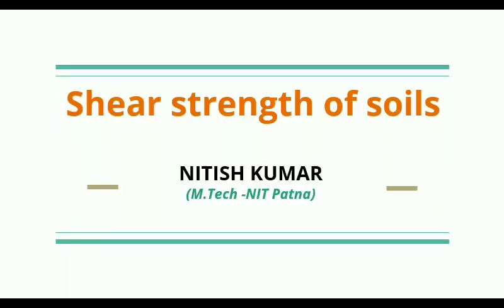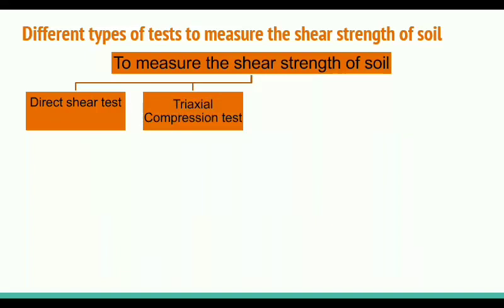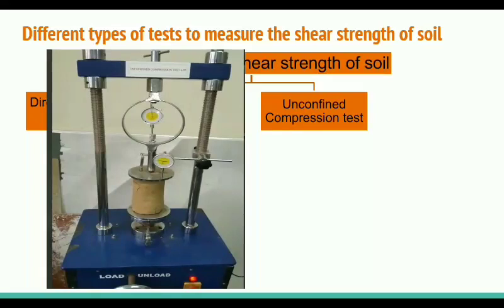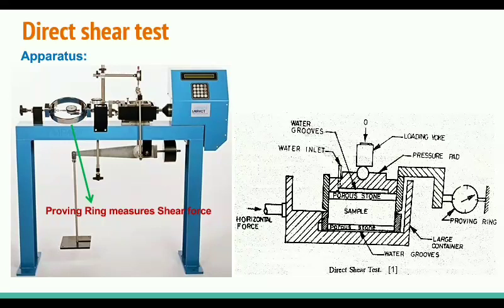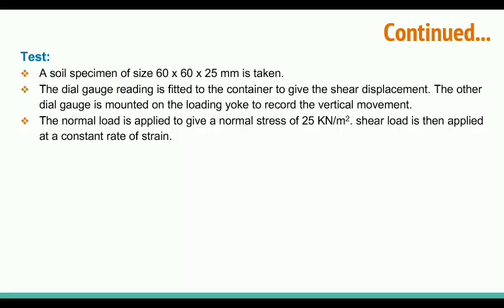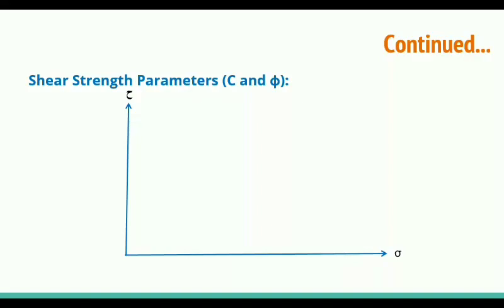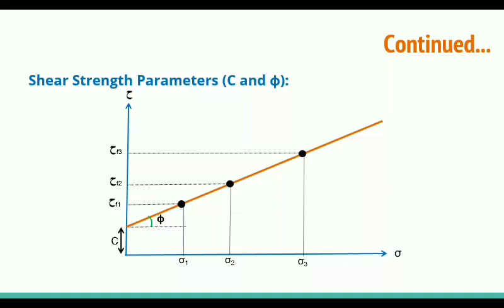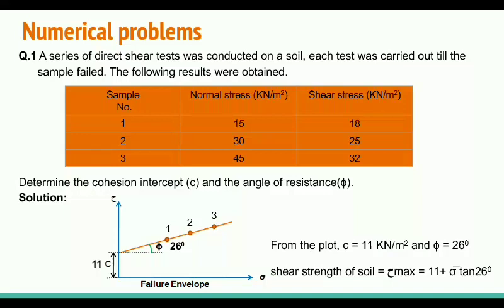Lecture 22 Direct shear test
In this lecture i have discuss the direct shear test to measure the shear strength of soils.
You can also follow this link for the Direct shear experiment.